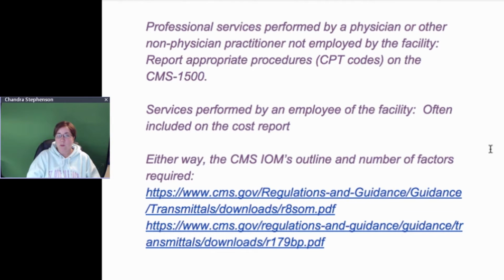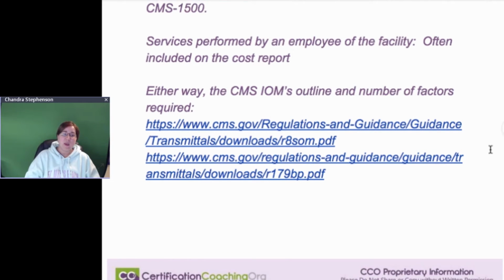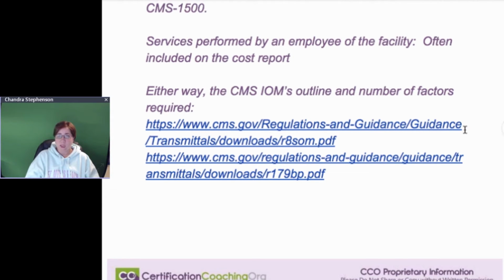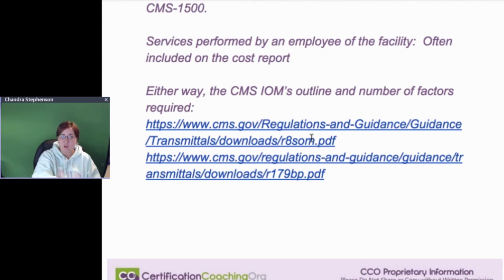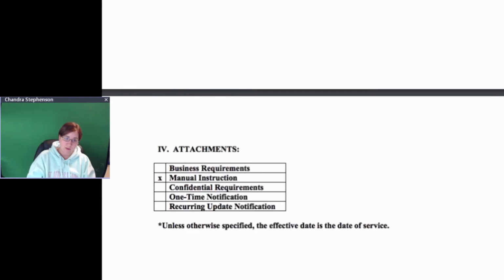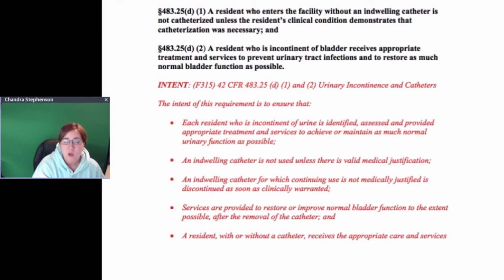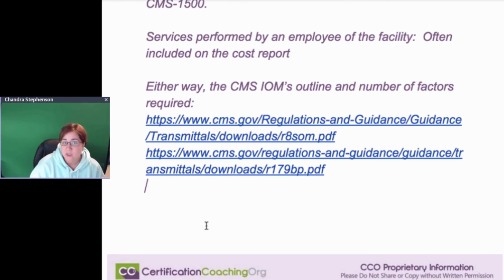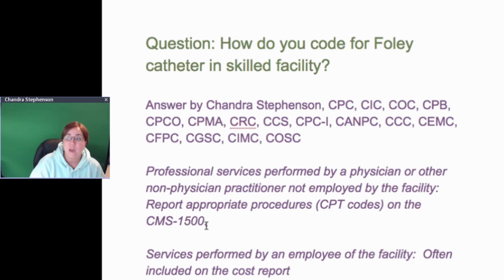How to Code for a Foley Catheter in a Skilled Facility?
Q: “How do I code for a Foley catheter in a skilled facility?”

A: That is a great question, and the answer unfortunately is it depends on who you’re coding for. I have two different scenarios, the first one says, if this is a professional service and it’s being performed by a physician or some other non-physician practitioner who is not employed by the facility. They’re totally separate. They’re traditionally billing their services separately. Oftentimes, they’re billing the facility because the facility is reporting those services out as part of their cost report and getting paid that way. It all depends on who’s doing what and which carriers are involved.

But typically, if you’re proving professional services outside of that facility, you’re not employed by that facility, you’re reporting on the 1500, you’re using your traditional CPT codes. Those Foley catheter are usually, either in the urinary section depending on how far they insert the catheter and what type of catheter they’re using.

The other option is what if the service is actually performed by an employee of the facility? This is something that we’re doing as part of their care while they’re in the facility. Often, those services are rolled up on the cost report for that hospital and covered in the – in this case I’m thinking skilled nursing facility not hospital – and it’s going to be rolled up in their calculated payment for that patient particularly if they’re a Medicare patient, which most of our skilled facility patients are.

More Information about how to code for a foley catheter:

Follow these tips to properly report bladder catheter codes - www ...
Sep 1, 2006 - QUESTION: If a staff member places a Foley catheter, but removes it before the patient leaves the ED, which code should we report-51701 or 51702? ... 51701, Insertion of non-indwelling bladder catheter (e.g., straight catheterization for residual urine). ... 51702, Insertion of temporary ...

American Urological Association
CPT® code 51702, Insertion of temporary indwelling bladder catheter; simple (e.g., Foley): Use this code for the routine insertion of an indwelling bladder ...

Need ICD-9 Code for Indwelling Foley Catheter - AAPC
› Forum › Medical Coding › Diagnosis Coding
Nov 13, 2008 - I get 51702 insertion of temporary indwelling bladder catheter; simple, but this is inclusive to a lot of other procedures done at the same time, so beware. ... For fitting and

Wikipedia
A Foley catheter is a flexible tube passed through the urethra and into the bladder to drain urine. It is the most common type of indwelling urinary catheter.